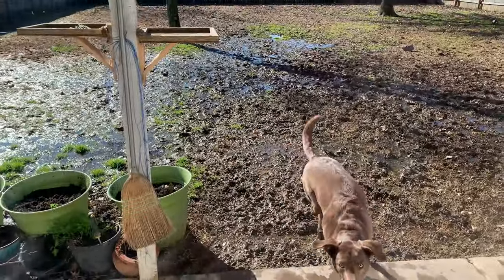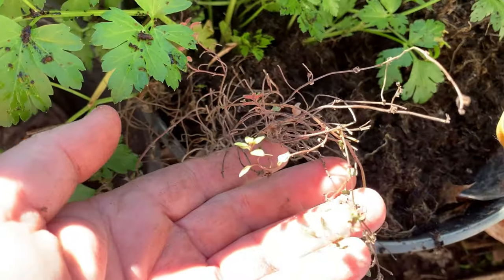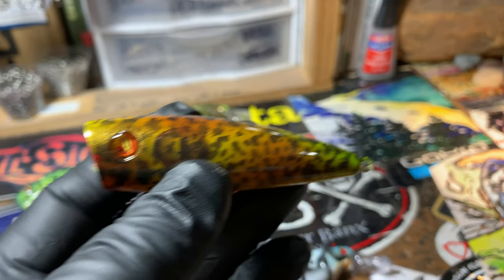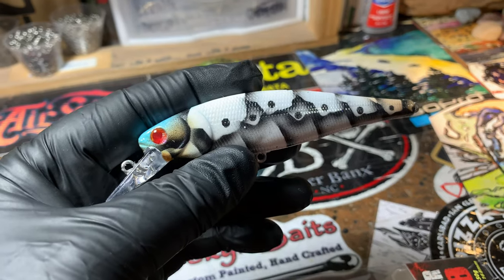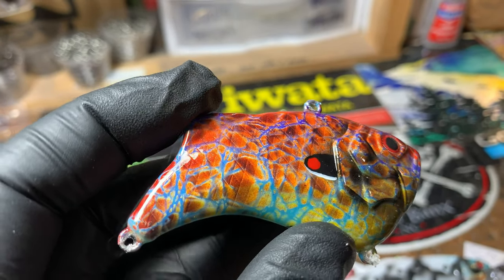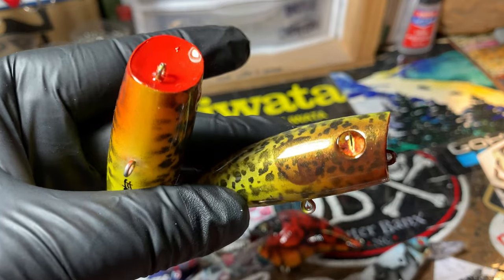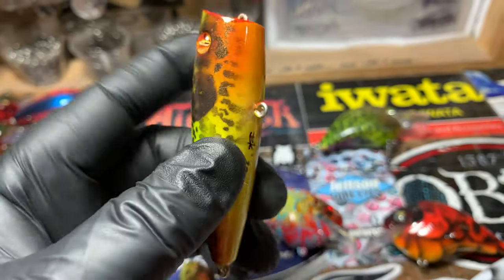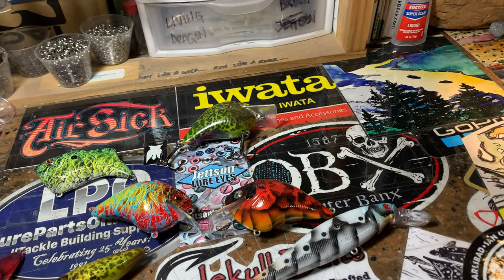QUICK TIPS and UPDATE! (How To Keep Popper Lips From Pooling Up)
Respirators:
3M (Large)
3M (Small)

ACRYLIC POURING AND WATERCOLOR LIST AND LINKS:
4 oz. Paint Storage w/Lids (100 pack)
12 oz. Cup (For Final Pouring Mix)